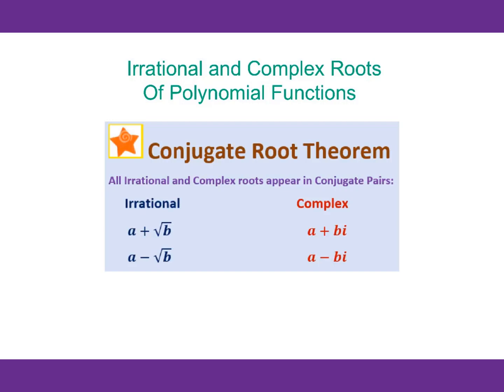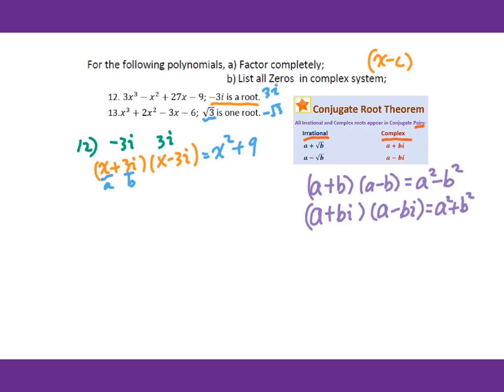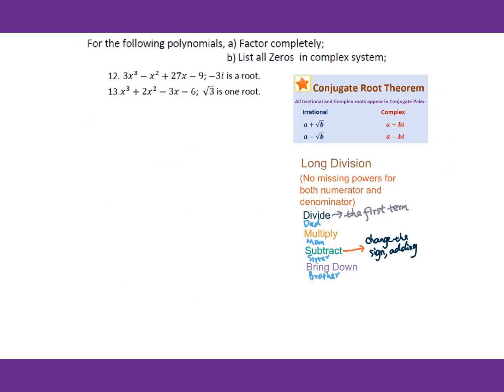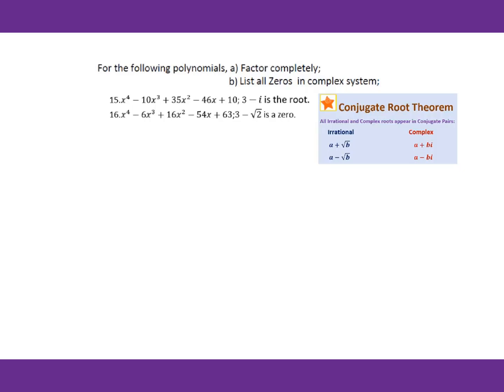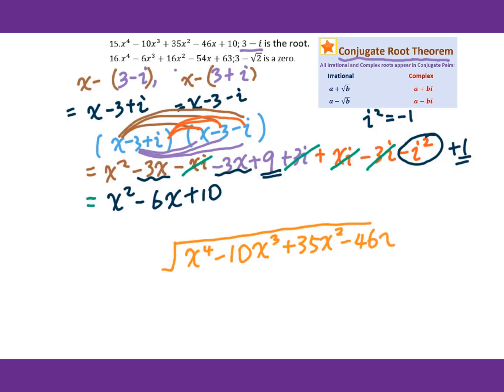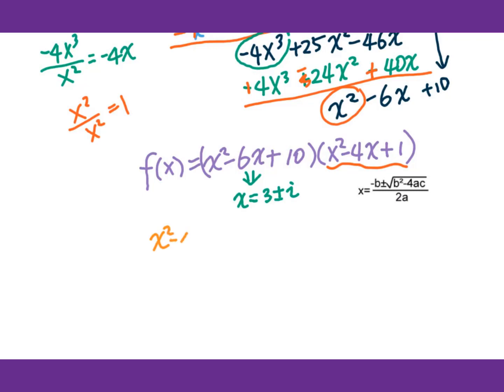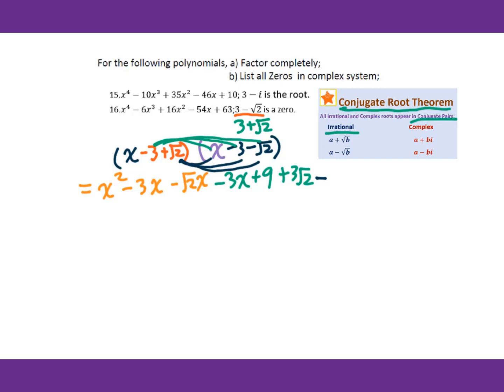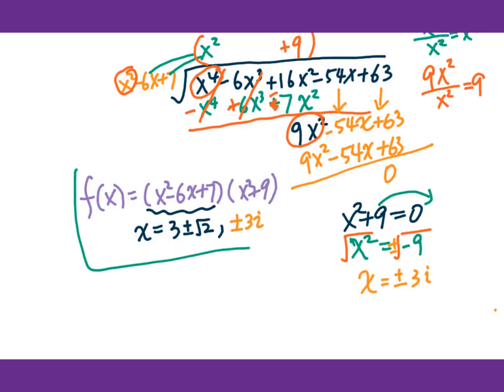2.3(2) Irrational and Complex Zeros of Polynomial Functions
Irrational and Complex Zeros